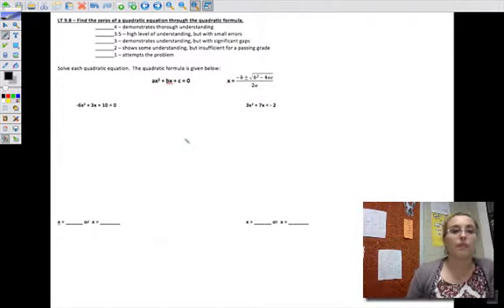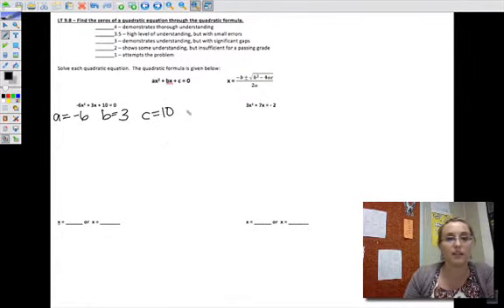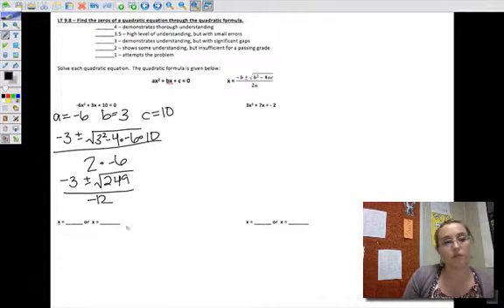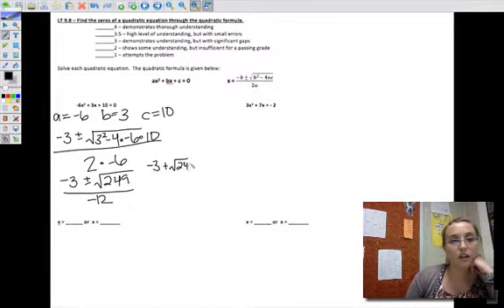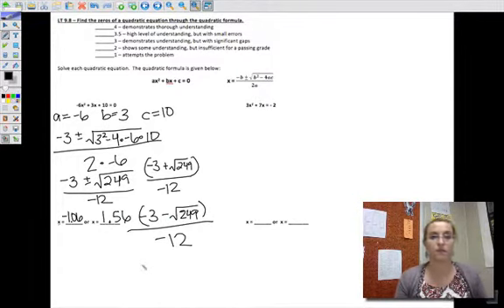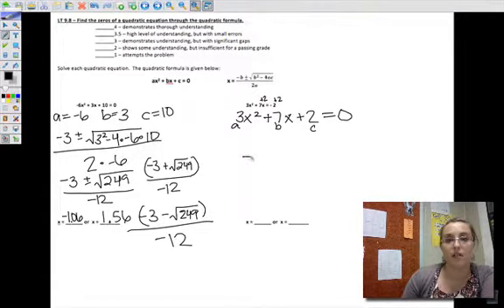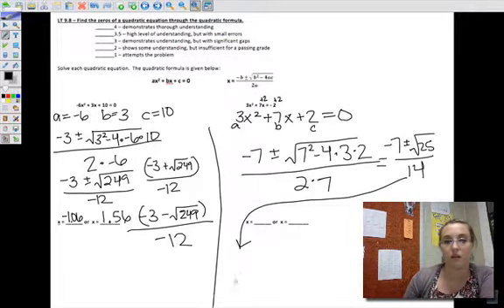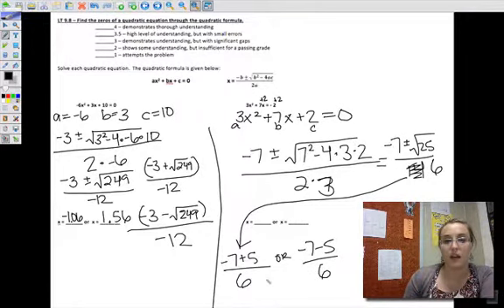Algebra 9.8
Retake